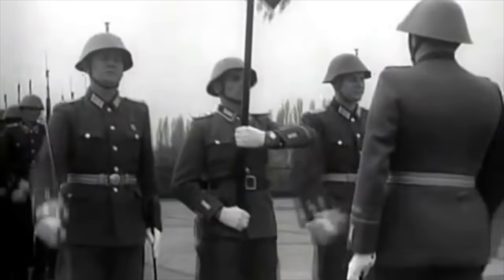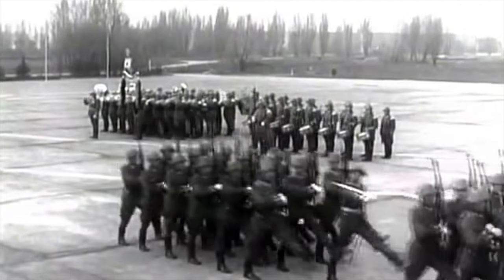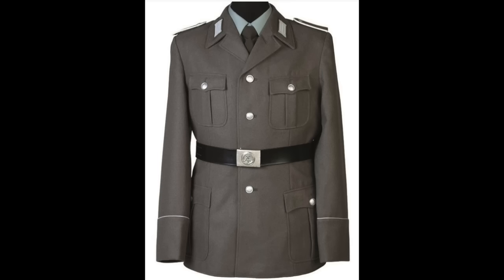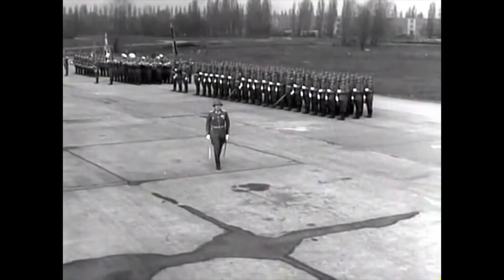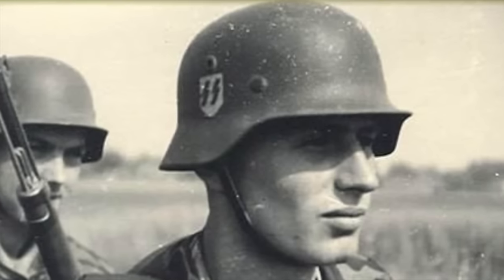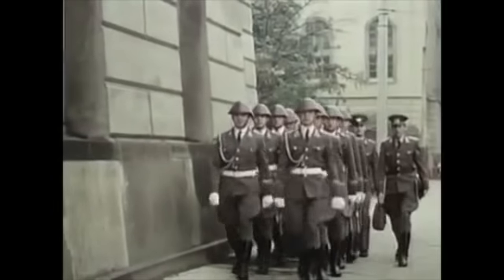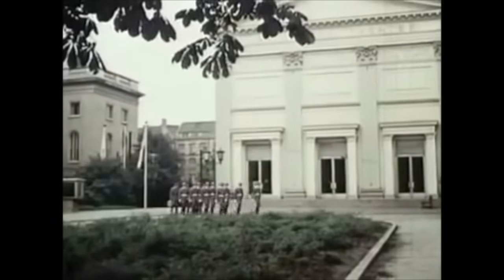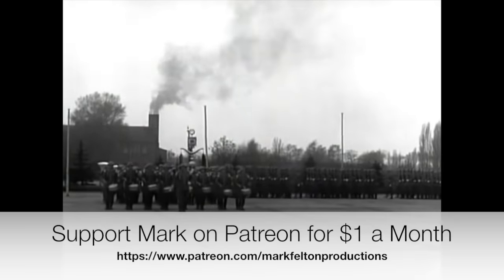The East German Army - The New Wehrmacht?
The Nationale Volksarmee or East German Army looked very similar to the old Wehrmacht. In this film I explore why this happened and what kind of identity East Germany tried to create for its People's Army and how much it actually took from older German armies. The end result was a fascinating miss-mash of German military traditions and uniforms and a surprisingly efficient army.